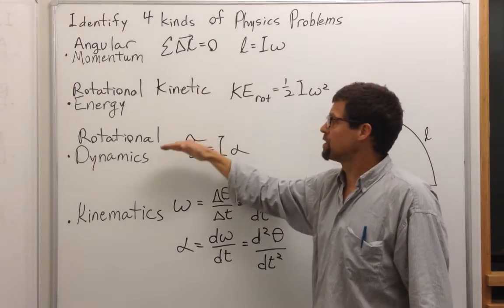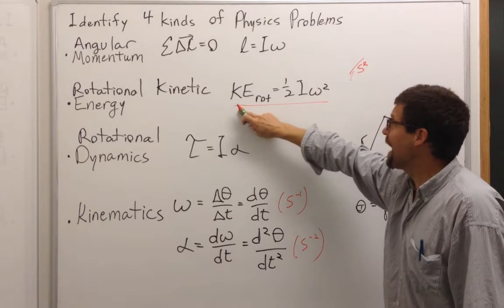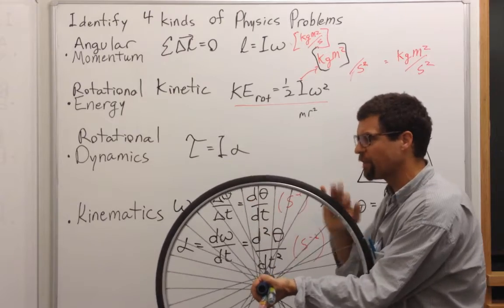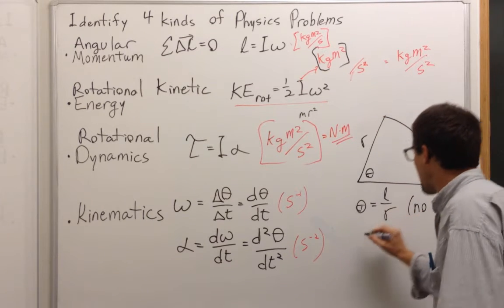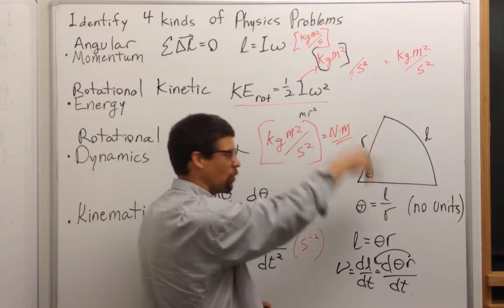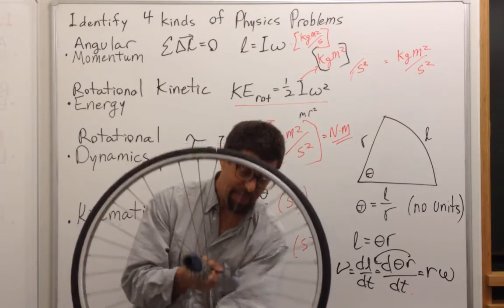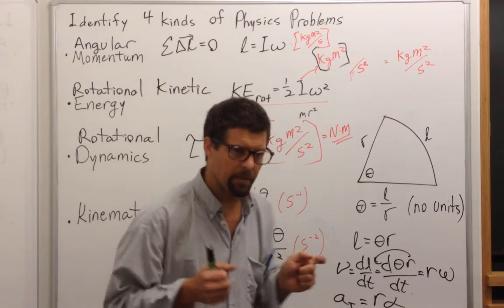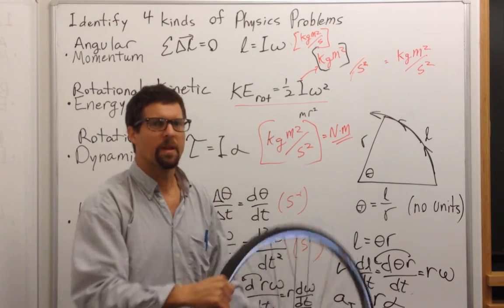Units for Rotational Physics, Schwartz, Cal Poly Physics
Units for angular displacement, angular velocity, angular acceleration, moment of inertia, angular momentum, torque. Correlation between angular motion and linear motion.